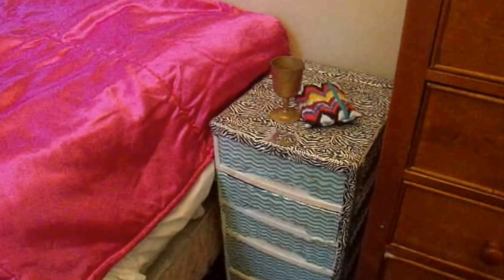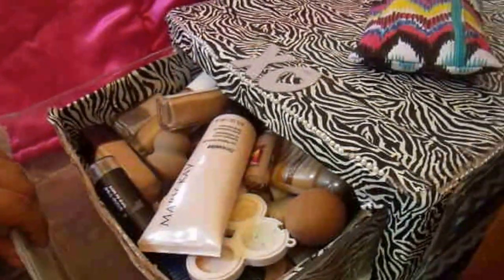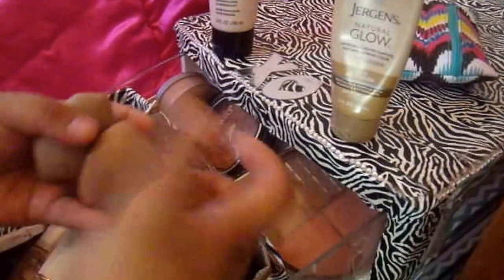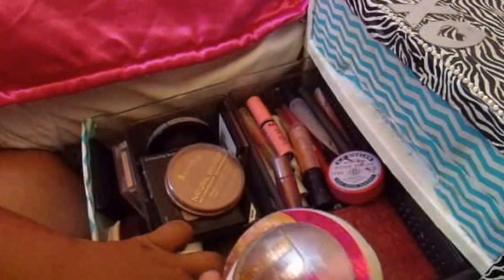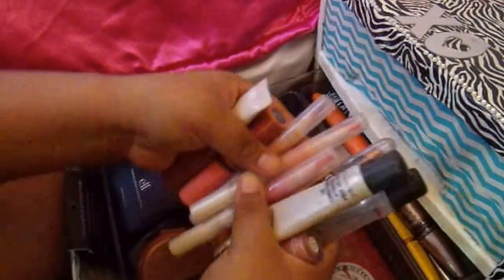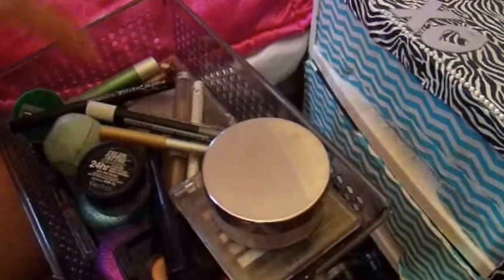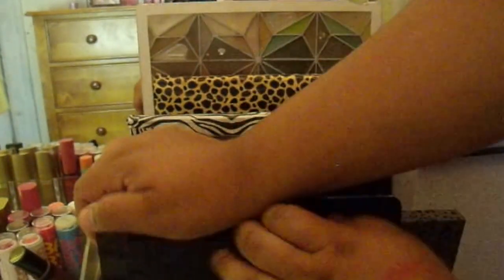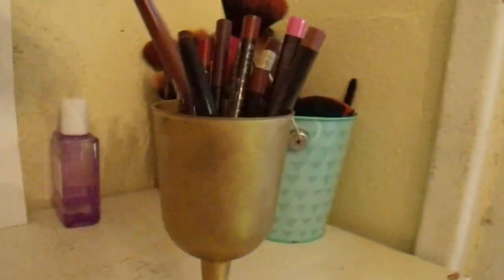Makeup Collection 2015 | Rosibel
Comment Any Videos You Would Want TO See From Me :)
Vine - Chubycakes
Music
Intro -Nicole Gurriero SONG I Downloaded
Through out the video - Lorde vs Flume - Sleepless Club (WEKEED Bootleg).mp4
FAQ:
How old are you? - 14
When is your birthday- june 14
What grade are you in? - Going into 8th
What do you use to edit? - iMovie
What camera do you use?- G.E